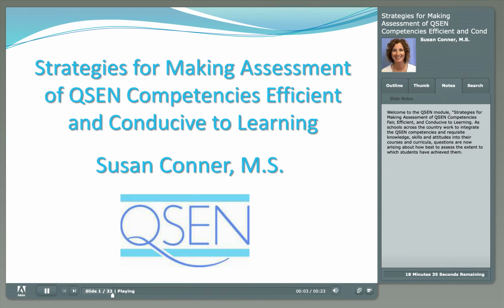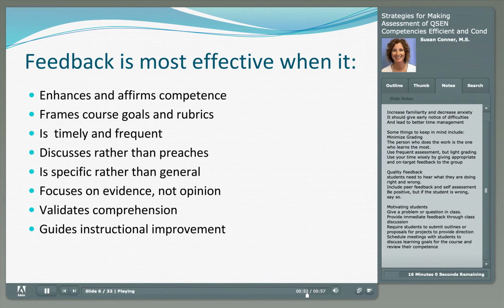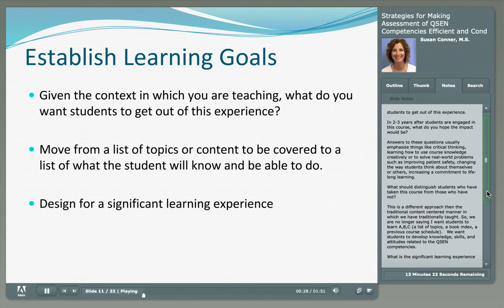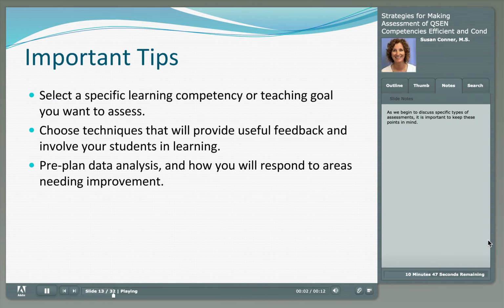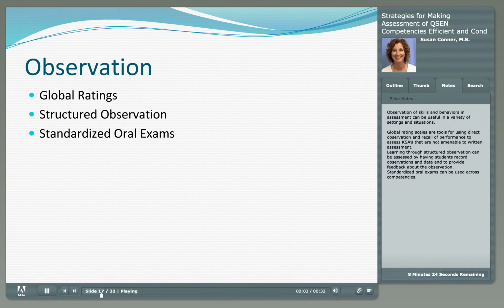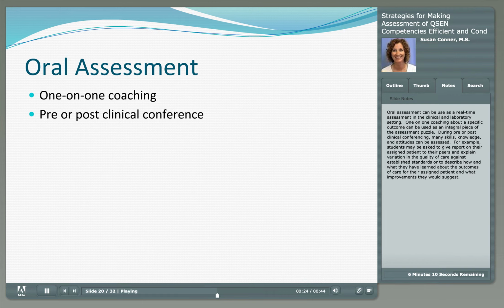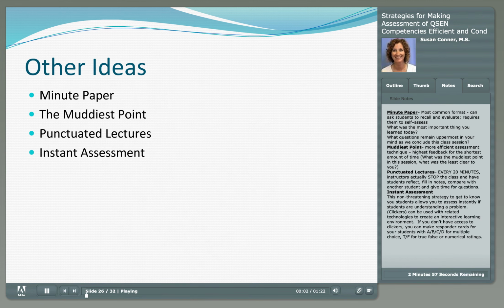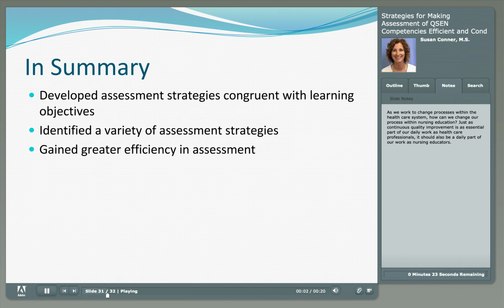QSEN Module 8: Strategies for Making Assessment of QSEN Competencies Efficient ...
In this module, Susan Conner explores practical ways you can assess students’ achievement of QSEN competencies and use your assessment findings to promote students’ learning. Beginning with basic principles of assessment, the module explores a variety of assessment tools and sources of assessment data that can help students progress in their achievement of QSEN competencies and foster improvement of instructional design.